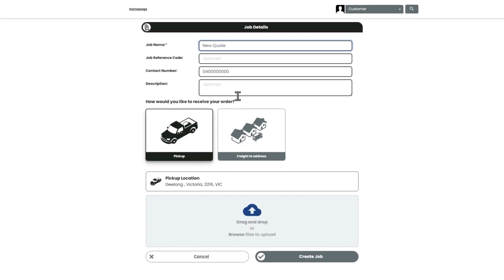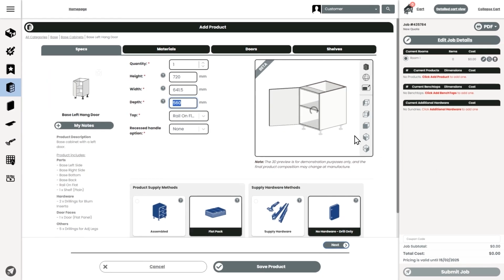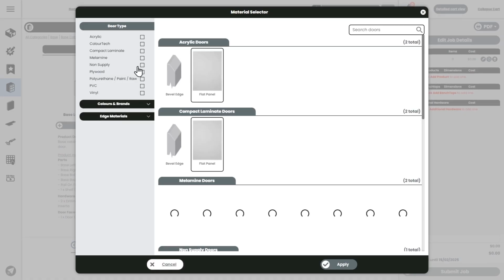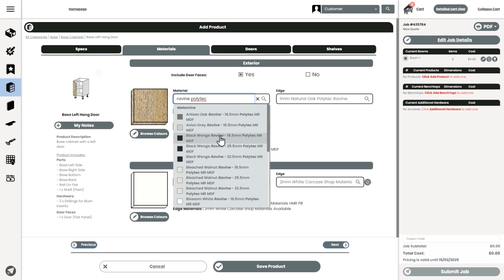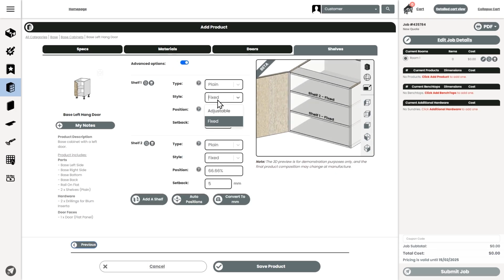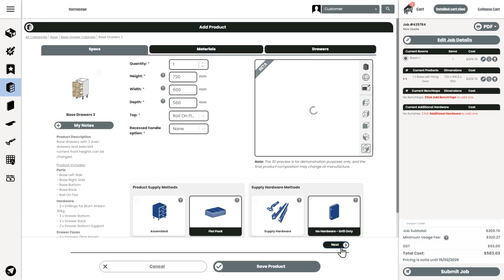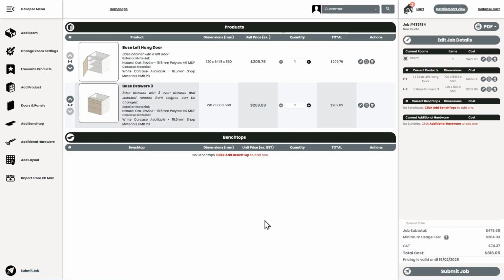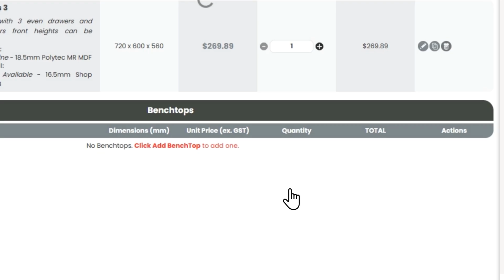Intro Walkthrough - Smart Cut